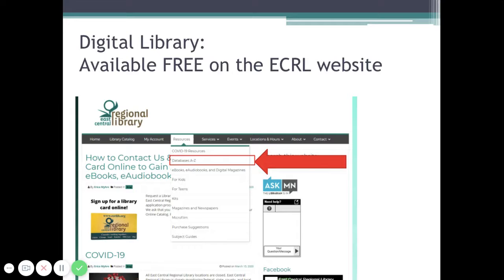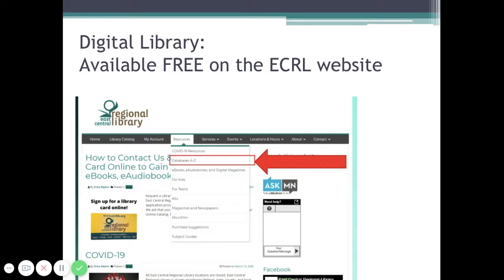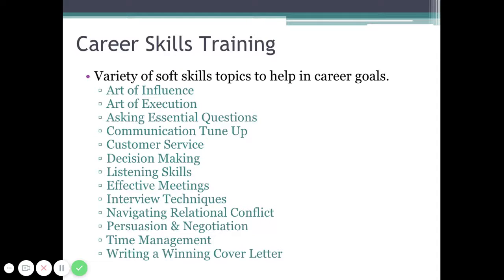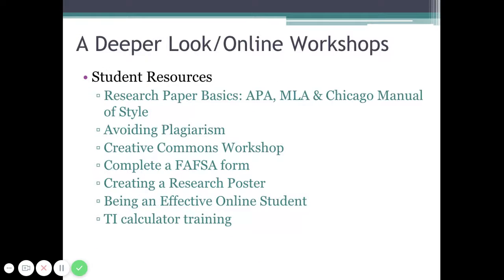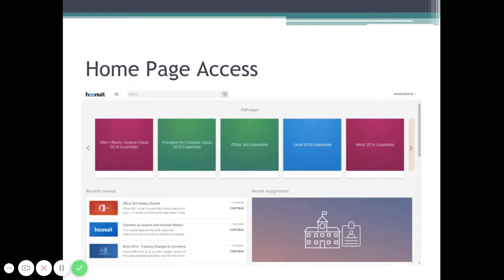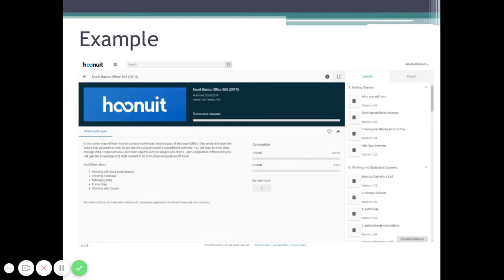ECRL Hoonuit Overview Video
Hoonuit is an online training resource offering online video tutorials for more than 500 of today's most popular software applications.  Learn how you, as an East Central Regional Library cardholder, can access and use the Hoonuit database!